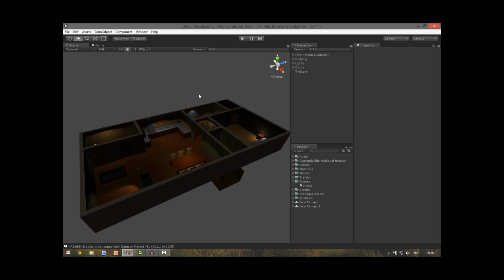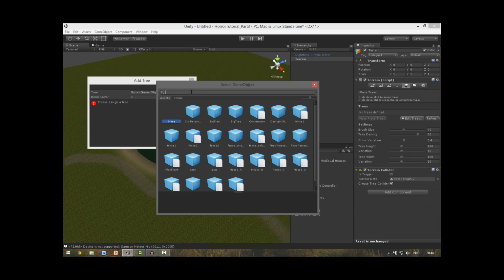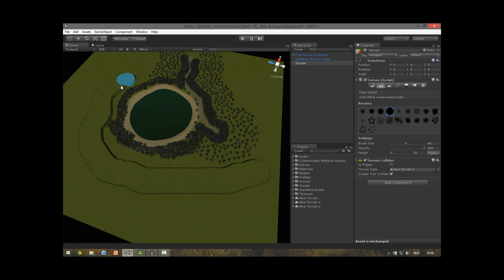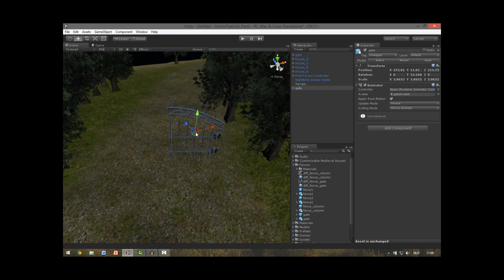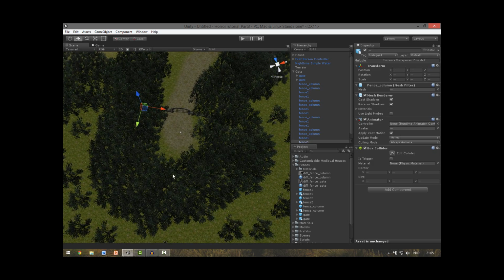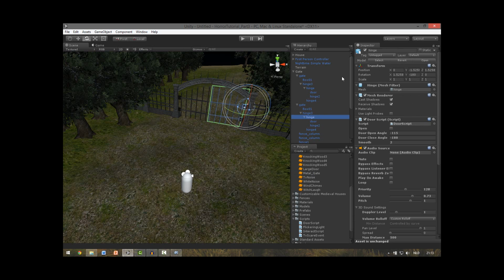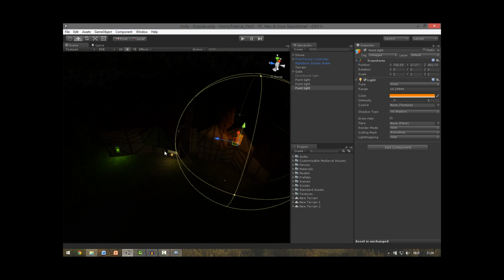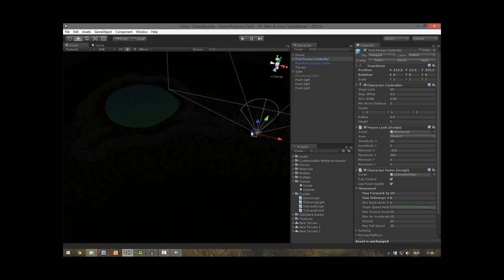Unity 3D - Horror Game Tutorial #4: Next Level (Outside)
In this part we create the outlide level of the horror game. The setting is a forest with a lake. The player has to walk to the house and enter the building.